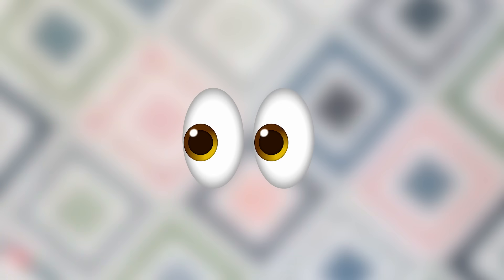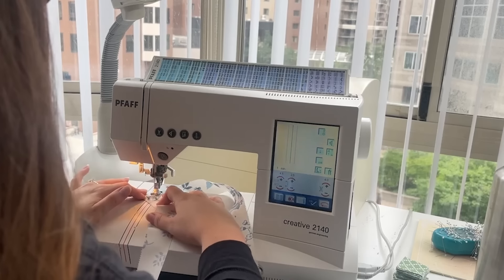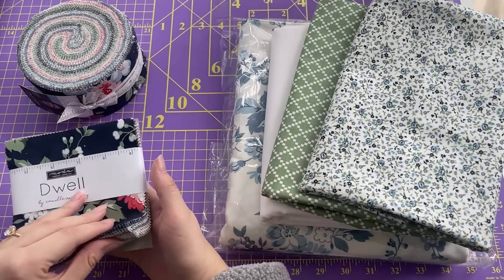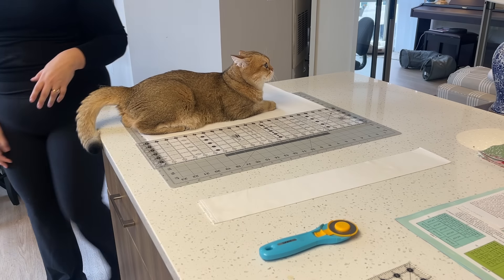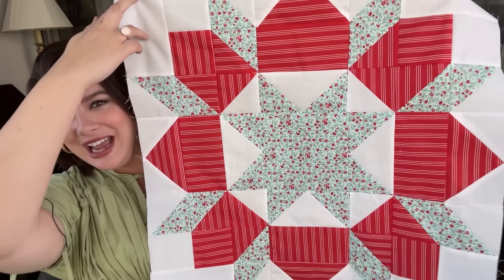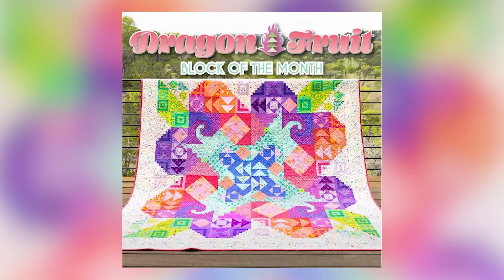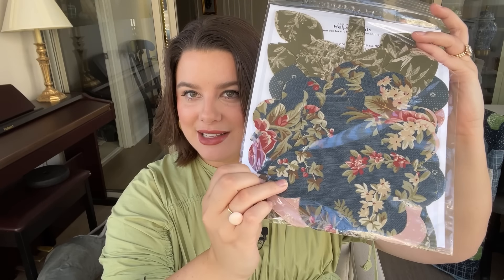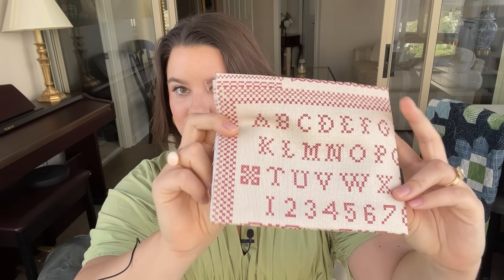NEW Quilty Things! Finished Quilts, New WIP, and Upcoming QALs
New New New! So many new quilty things going on in my world to share with you all today!

First up, I have TWO quilts back from my long arm quilter and I am so excited to share them with you, particularly because I owe the joy of one of them to YOU! The other is a sneak peek at my newest original quilt pattern coming soon ;)

This is also the beginning of a couple of new block of the months for me, including the Dragon Fruit BOM and the Haberdashery sampler. I'm so excited for you all to join me as I work on these beautiful, but completely different quilts!

And finally, I started a new quilt that I'm just SO excited about.

As always, I hope my progress motivates you to do what you love!

CHAPTERS
0:00 Intro
0:29 Beach Day by A Quilting Life featuring Dwell by Camille Roskelley
2:49 Sneak peek at my next original pattern!
3:25 Swoon by Thimble Blossoms featuring Lighthearted by Camille Roskelley
7:15 Dragon Fruit BOM by Fat Quarter Shop
8:11 Haberdashery Sampler BOM by Nancy Rink